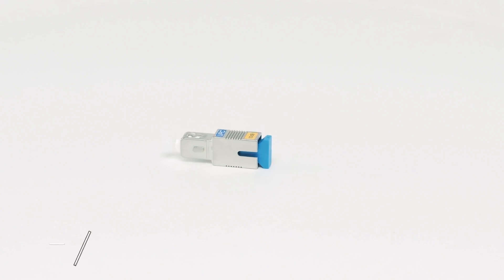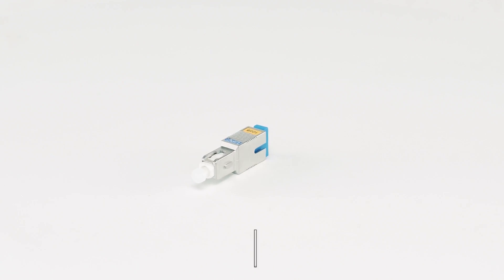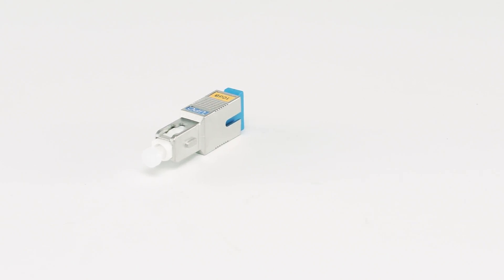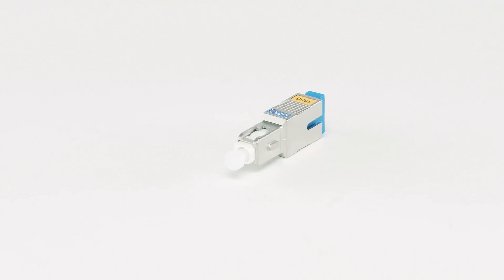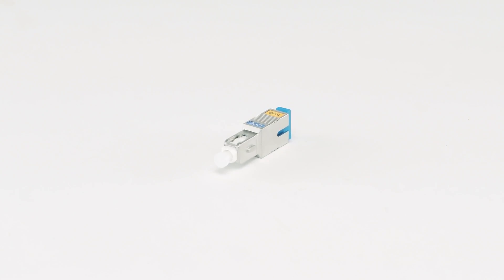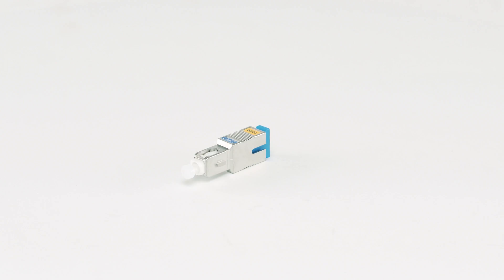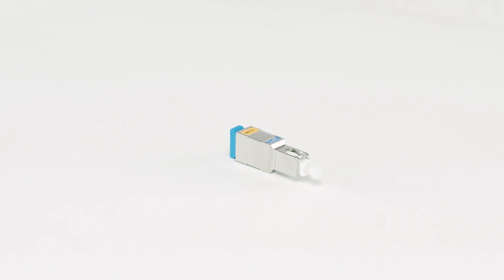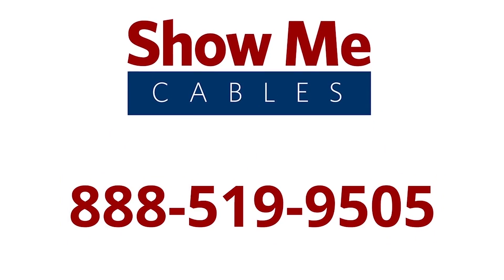SC Male to SC Female Singlemode Fiber Attenuator - 10dB P#1342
This is the SC Male to SC Female Singlemode Fiber Attenuator - 10dB

This SC Male to SC Female Singlemode Fiber Attenuator is used to reduce the optical power of your fiber line to a desired fixed level.

This attenuator will reduce the optical power in your line by 10dBs. To install, simply plug your fiber cable connector into the attenuator and then plug that directly into your optical system.

It is suitable for both 1310nm and 1550nm operations and is available in several dB increments to fit your installation needs.

This attenuator utilizes a UPC (Ultra Physical Contact) polish which provides a better surface finish with less back reflection.